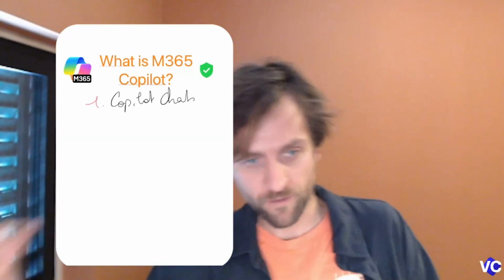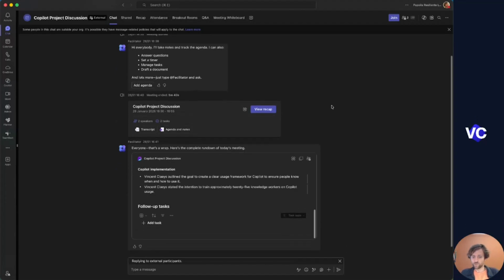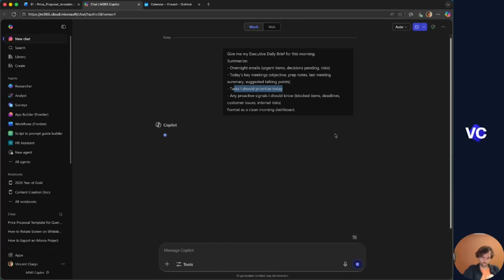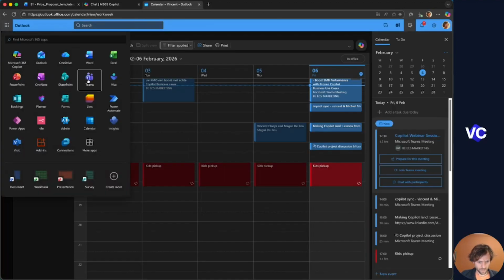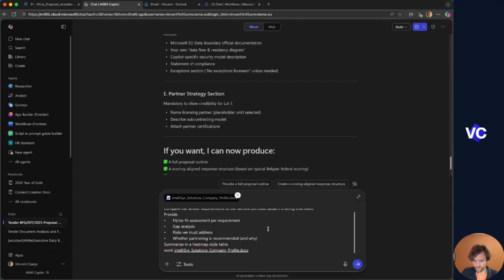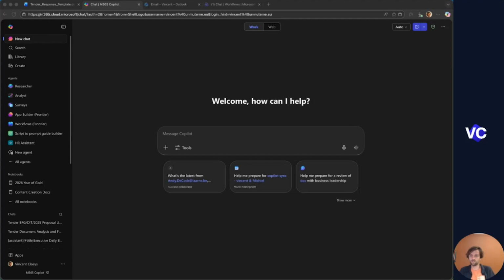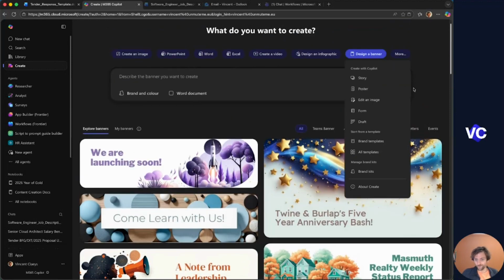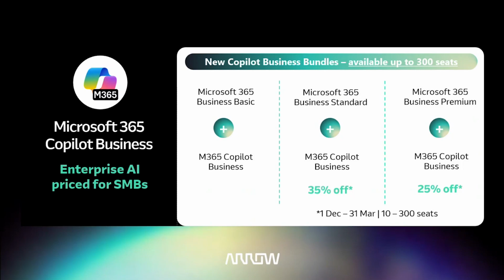Boost SMB Performance with Proven Copilot Business Use Cases